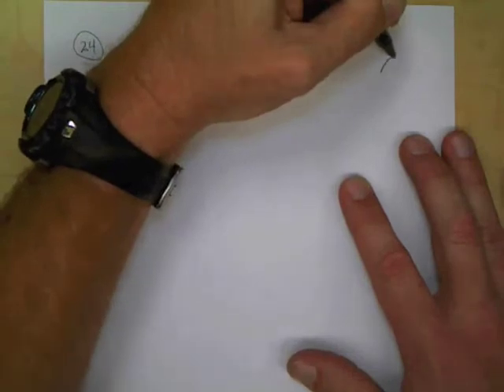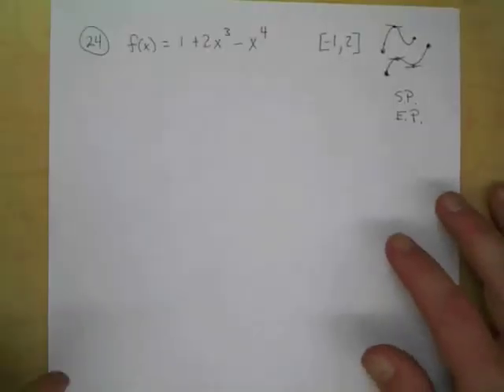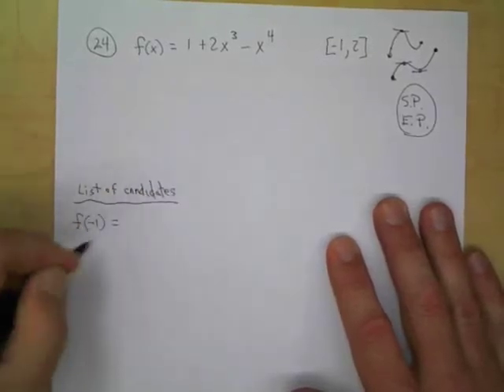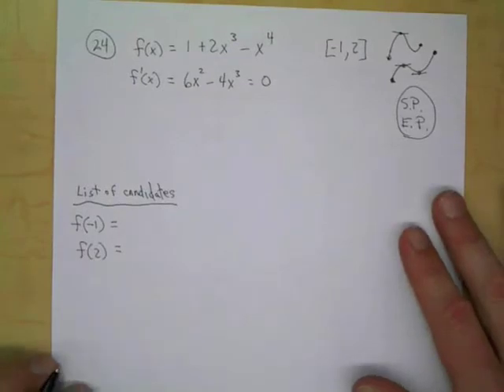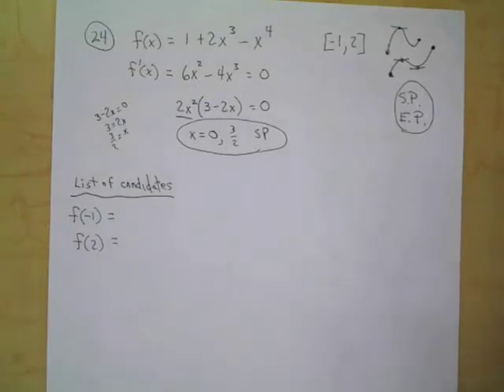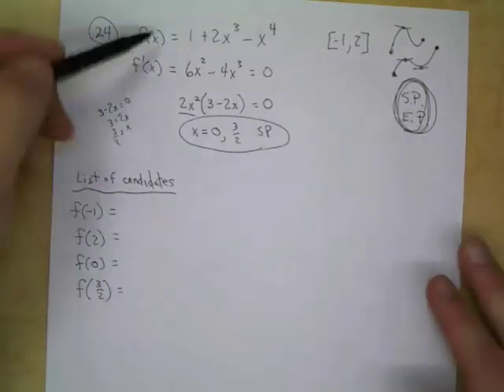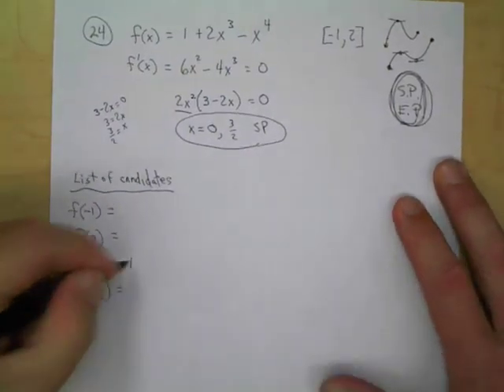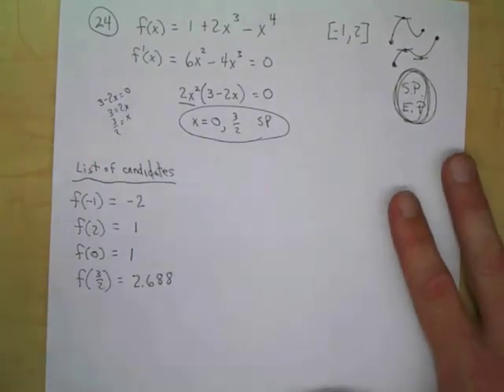Global max min problem